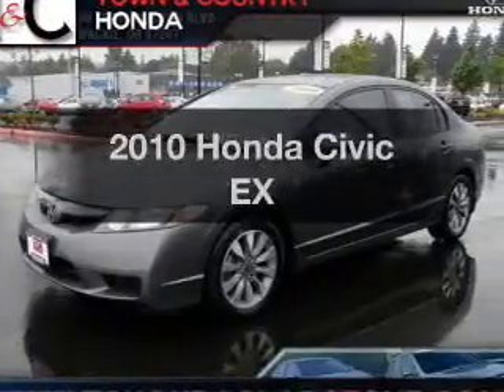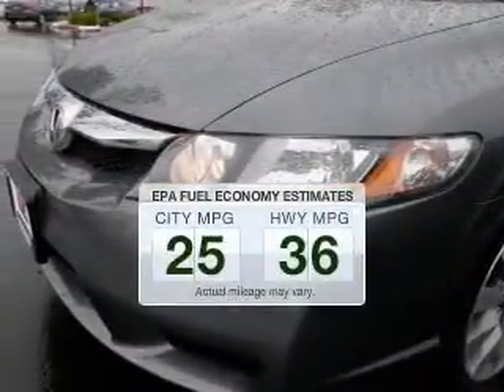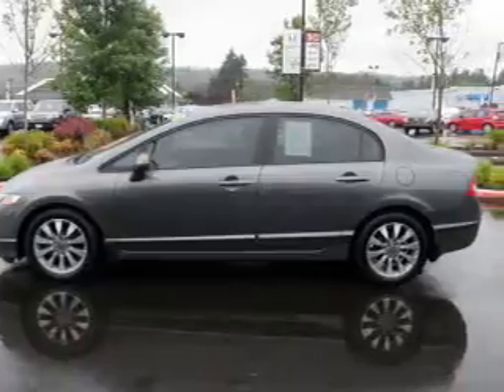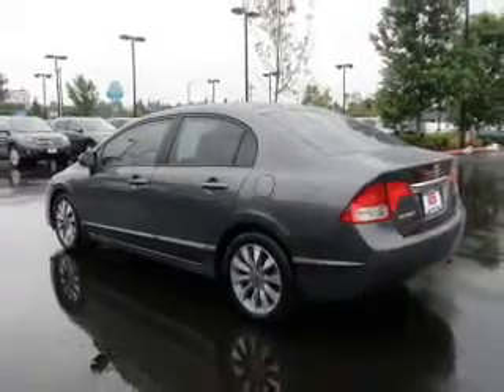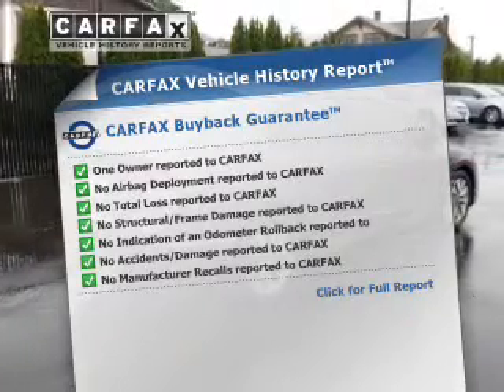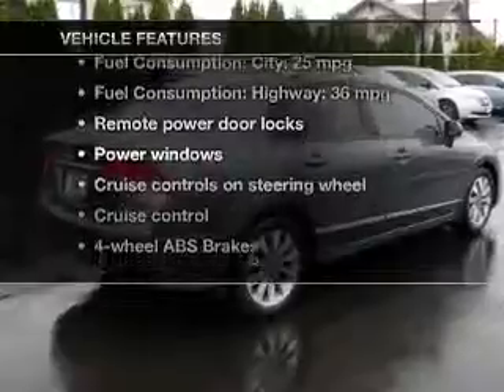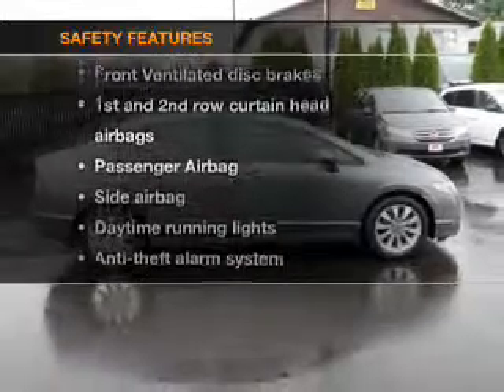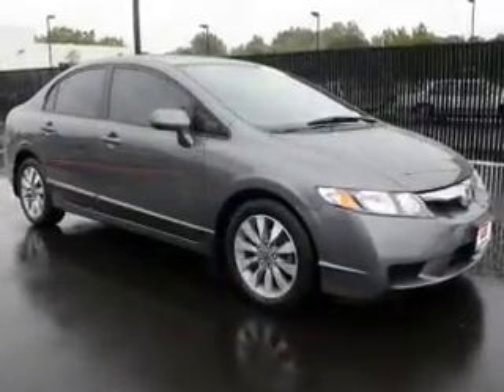2010 Honda Civic - Gladstone OR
Year: 2010
Make: Honda
Model: Civic
Trim: EX
Engine: 1.8 liter inline 4 cylinder 16 valve
Transmission: 5-Speed Automatic
Color: Gray
Mileage: 25883
Address:
19400 SE McLoughlin Blvd